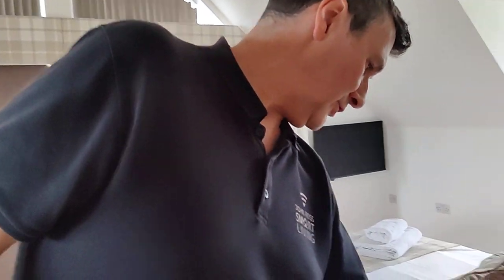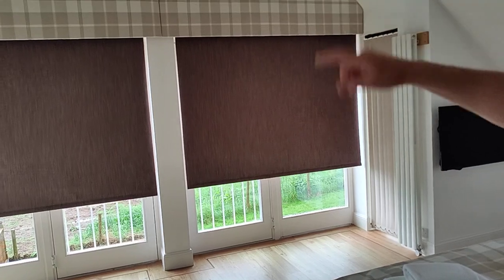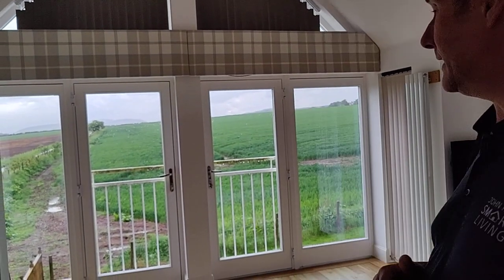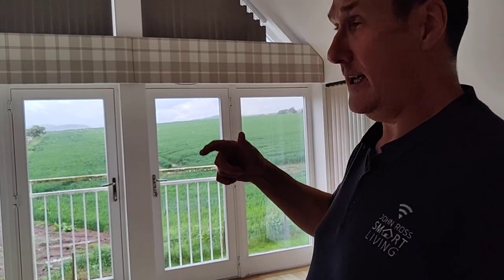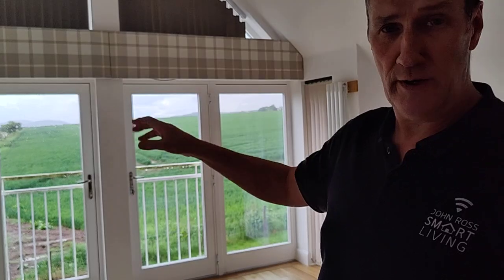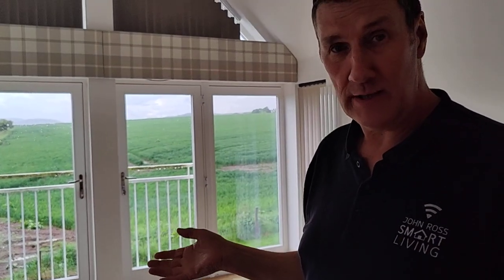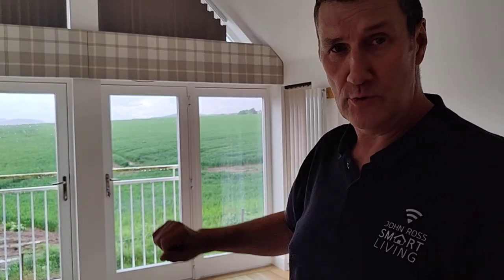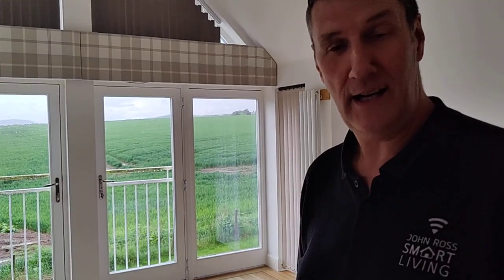Smart Blinds - at the Smart House - wired or battery powered.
Did you know that you can have high quality blinds that work using internal batteries.  They don't need to be recharged like some of the poorer quality blinds you can buy - the battery life is around 1-2 years depending on use.
They are easy to fit and come in any width up to 2.5m.  They come in a multitude of colours and materials so you can find something to please everyone.